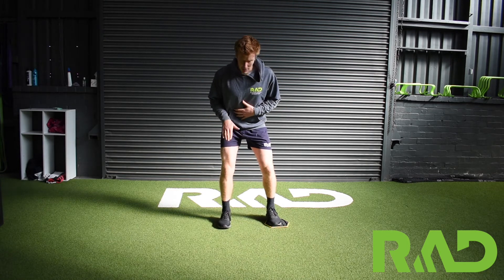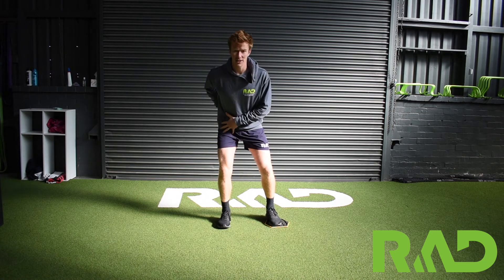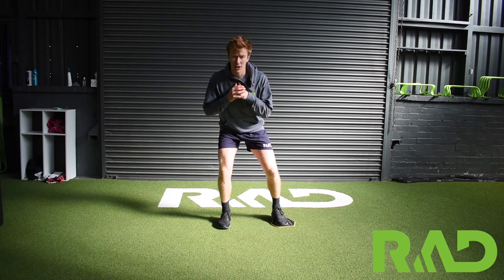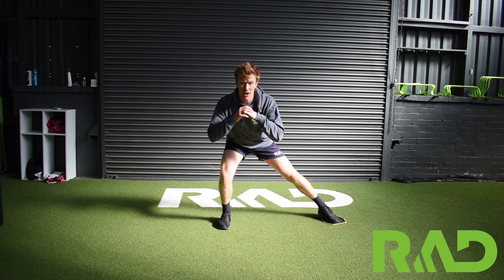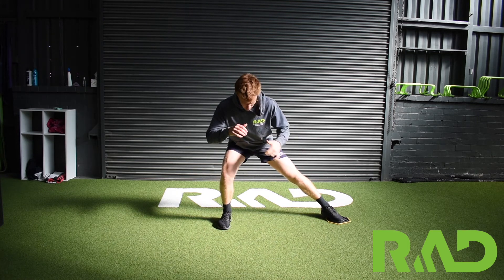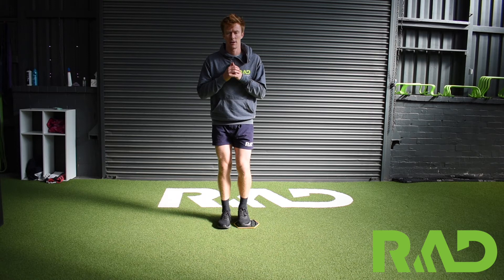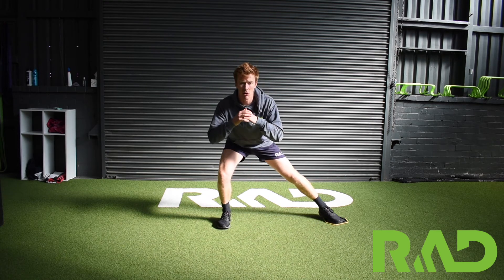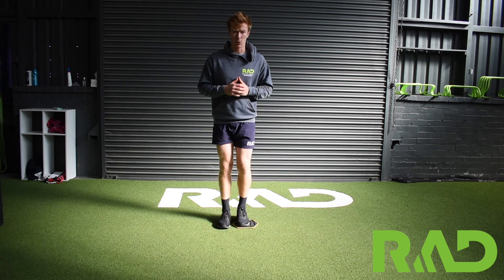Adductor Slide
How to perform an Adductor Slide with Strength and Conditioning Coach Chris Radford.